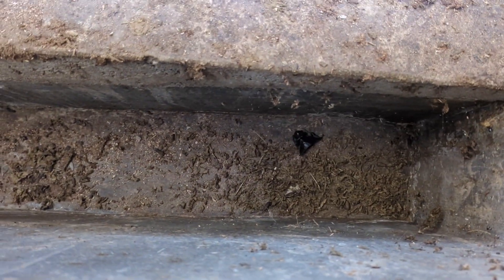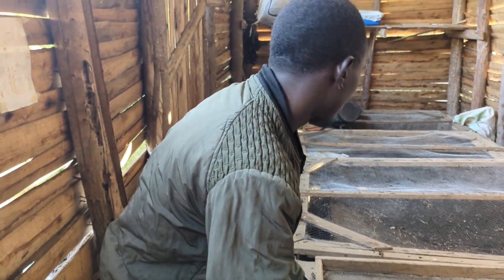FULL access: BSF Production Timetable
Chapters:

00:00 Introduction
01:00 BSF 5DOL grow out problems
01:55 Gatsby Africa funded improvements
02:41 Collecting BSF eggs in cardboard and wood
04:45 BSF love cage
05:28 10 day old maggots
06:41 Keeping BSF records
08:06 14 day old maggots
09:26 5 day old maggots
11:16 2 day old maggots
13:05 Future improvements

Rural Aquaculture Development (RAD) is co-run by Tim who relocated from the UK with his family to join Pauson based in Rukungiri and aims to provide fish farming services to reduce poverty in Uganda.

RAD is an early-stage Ugandan business supporting the growth of the local aquaculture sector, via an innovative service delivery model which enables smallholder producers to access aquaculture technologies. RAD will be a ‘one stop shop’ for aquaculture producers offering ‘bolt on’ services including a hatchery, supplementary feeding through Black Soldier Fly (BSF), water testing and equipment rental, cold chain storage, and access to aquaculture expertise.